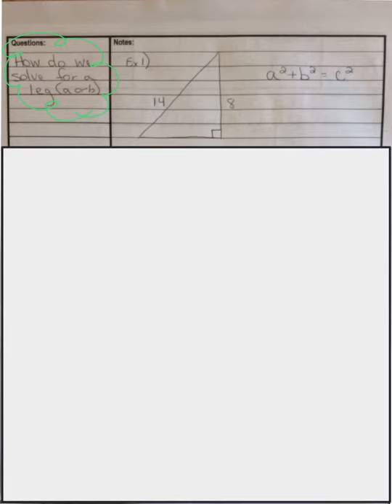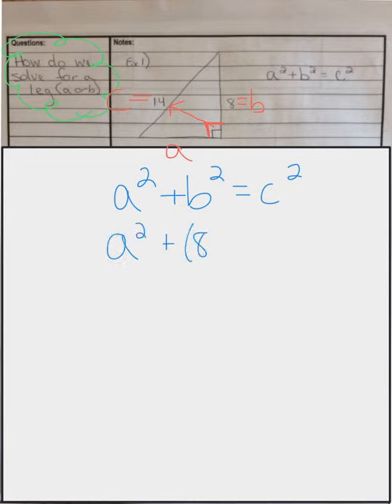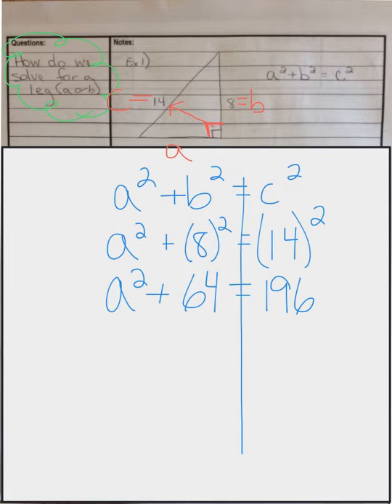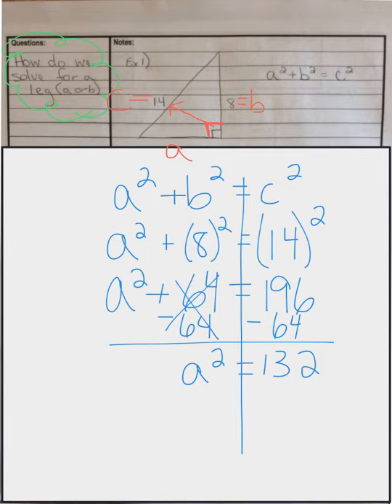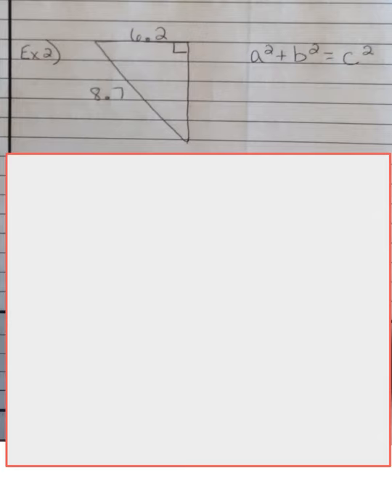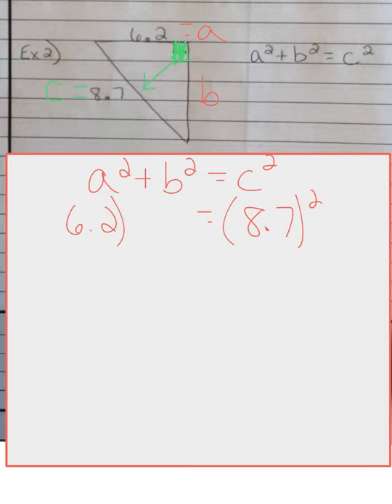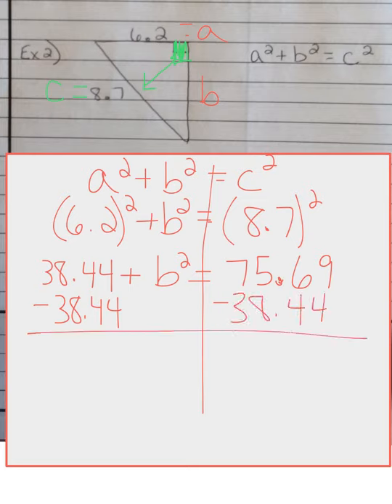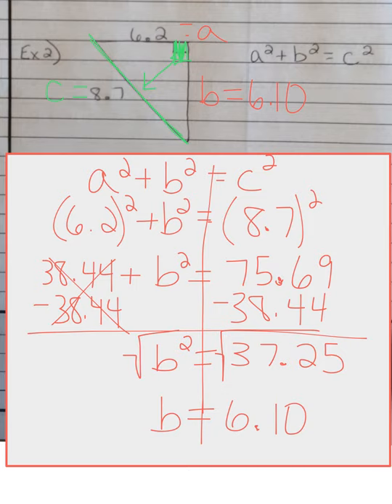Topic 7 Solve for a Leg